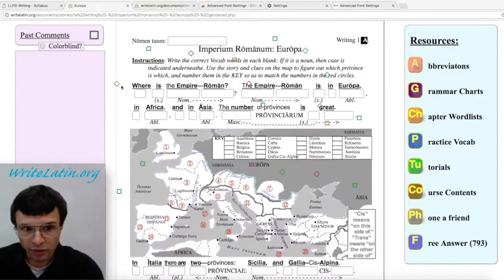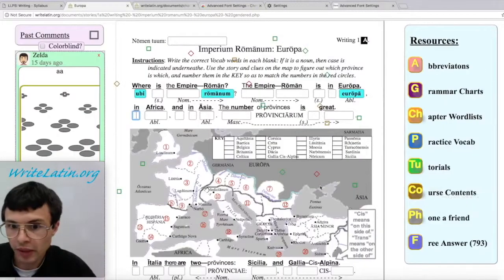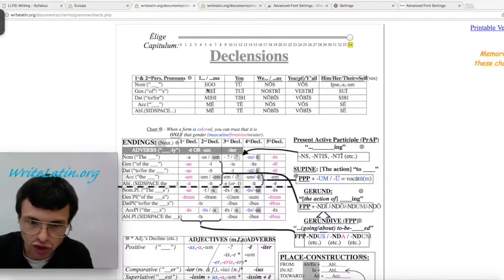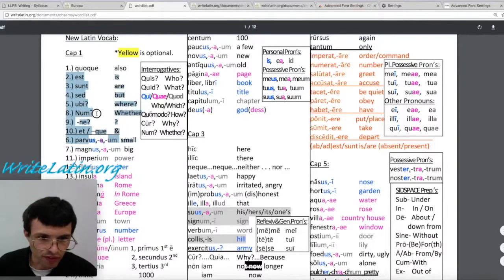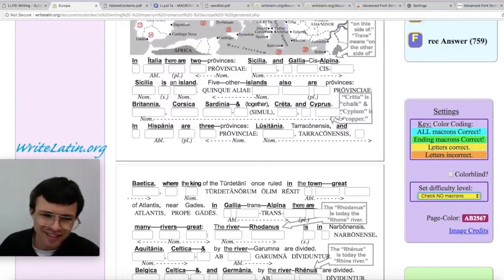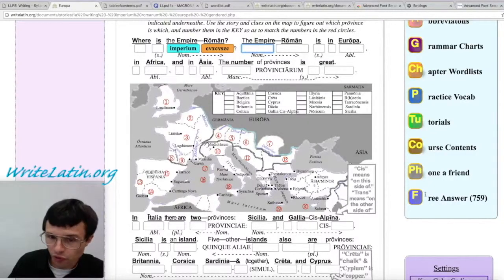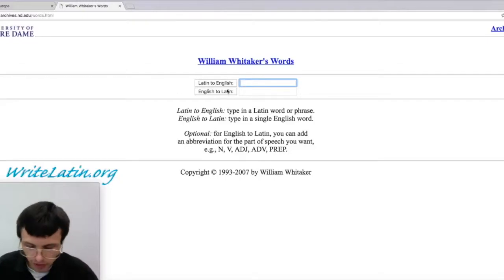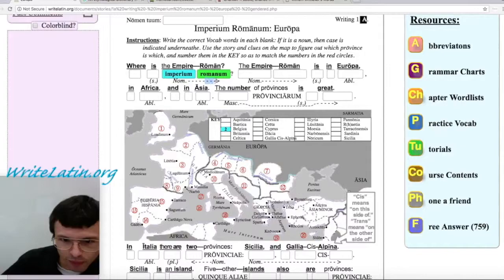WriteLatin Writable Stories Tutorial